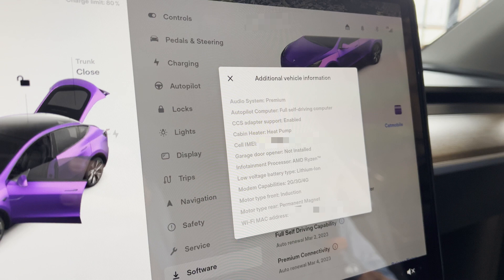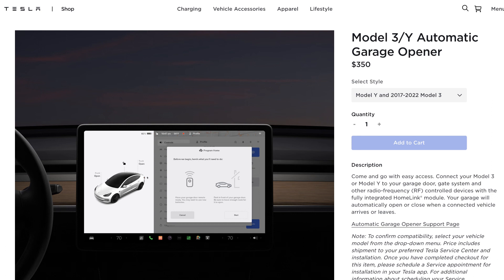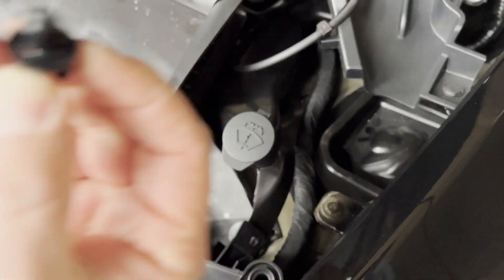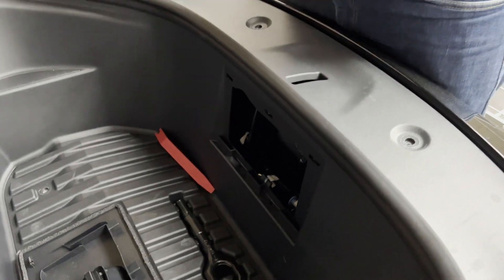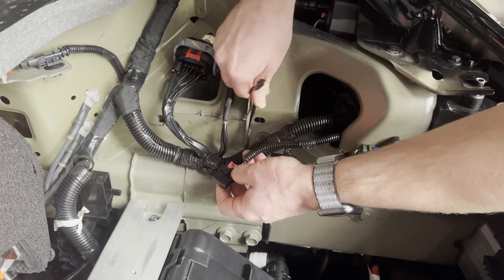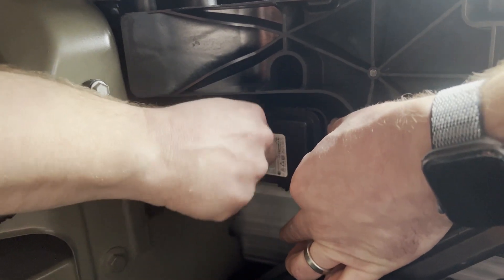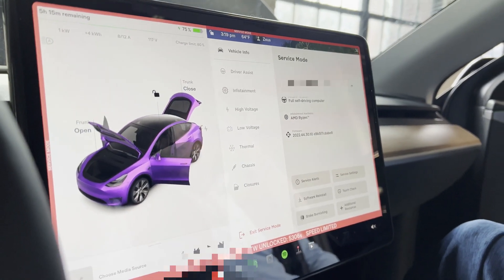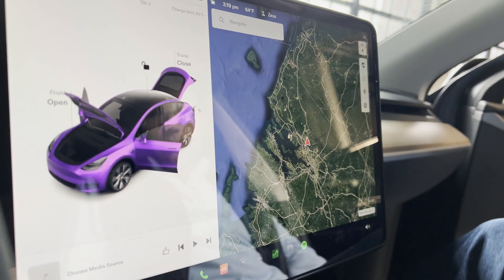10 minute DIY Tesla Model Y HomeLink Retrofit (Model 3 too! Save $$$!)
Install a HomeLink module in your Tesla Model Y (or model 3) yourself and save over $120 compared to Tesla's Model 3/Y Automatic Garage Opener retrofit in the Tesla shop. Full part list below!

Tesla Part Numbers needed (can be ordered from your local service center):
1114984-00-B - $200 - MODULE, HOMELINK V, OPTION 2
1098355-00-B - $30 - BRACKET, HOMELINK V
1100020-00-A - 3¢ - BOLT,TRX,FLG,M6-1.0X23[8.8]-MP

Tools required:
10mm socket
Flathead screwdriver
11/32" socket (or E12* external torx. I mention E11 in the video as my E12 was too big and my E10 was too small, though on another set E12 was the correct size...)

Optional tools:
Trim tool
Cordless Drill

Chapters:
00:00 Intro
00:22 Required Parts and Tools
00:51 Tesla Invoice
01:34 Frunk Bin Removal
03:33 Wiring Harness and Bracket Location (2023 Model Y)
03:54 Bracket Installation
04:23 Wiring Harness Prep (remove dust cap)
04:55 Plugging in the HomeLink Module
05:29 Enter Service Mode
05:54 Start HomeLink Retrofit Service Routine (Unlock the Gateway)
06:27 Reminder to exit the vehicle and shut/lock all doors to ensure the new HomeLink menu shows up
07:23 Exit Service Mode
07:36 Success!
07:50 Frunk Reinstallation

Corrections:
3:55 Bracket installed on the wrong side! See followup video for how to correctly mount it